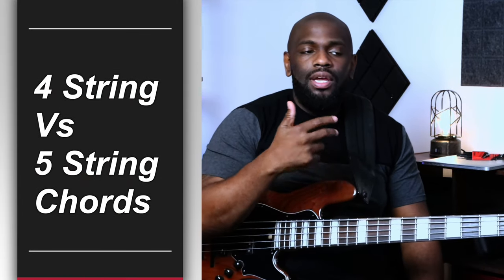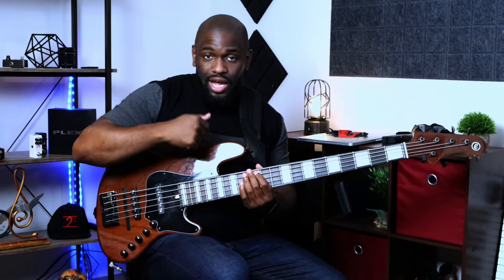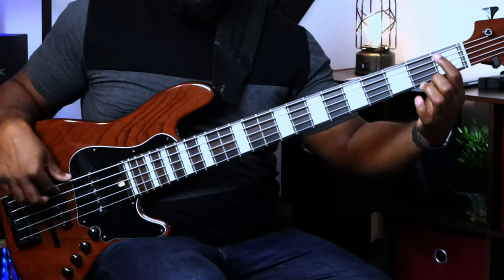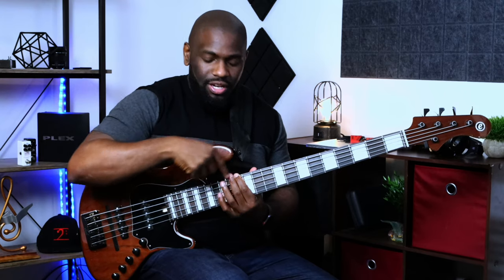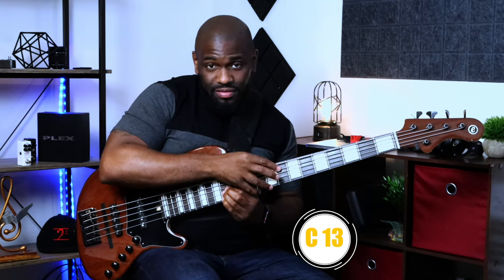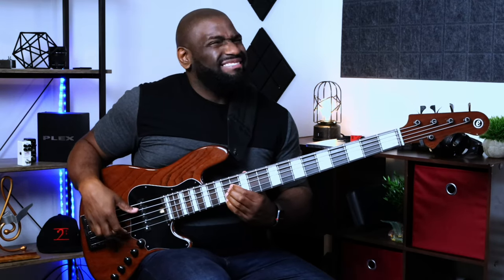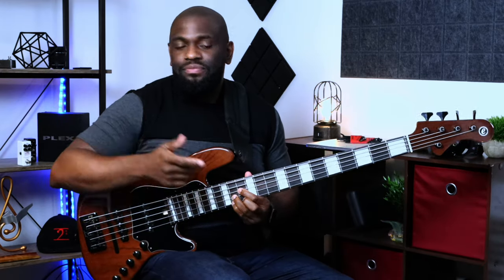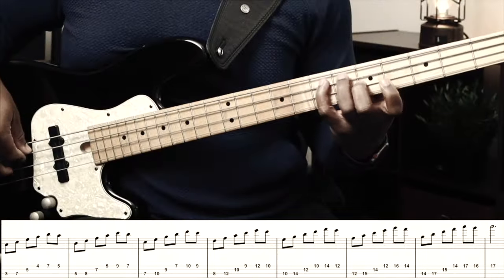Chording Advantages on 5 string bass